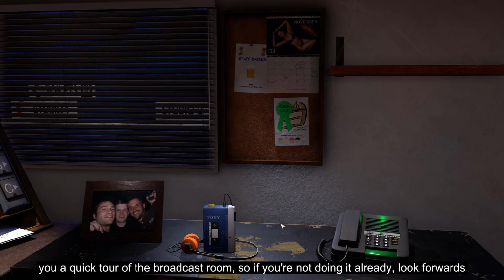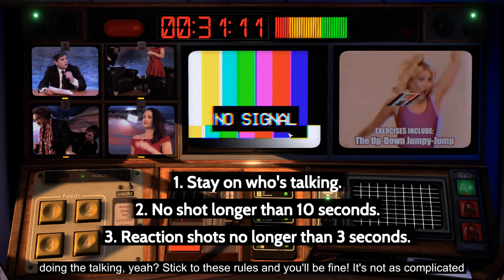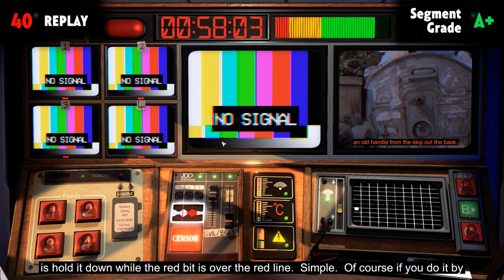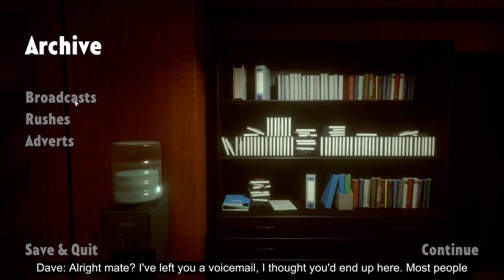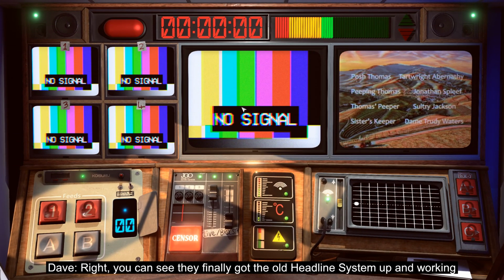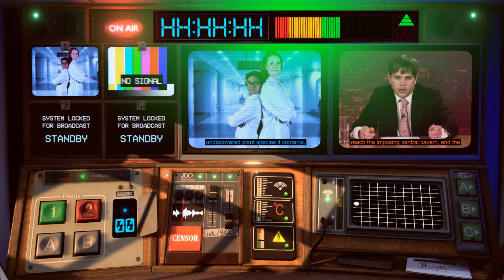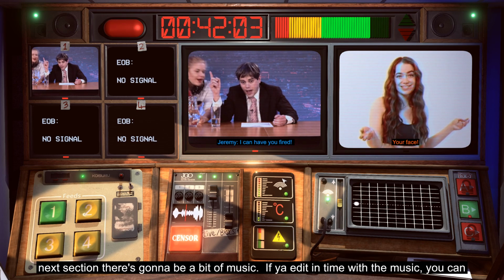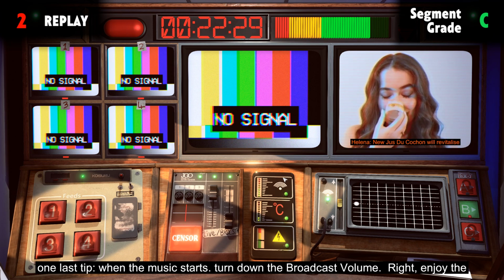Not For Broadcast Gameplay (PC)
Gameplay was recorded on the PC version. Any fade-ins/outs were cuts in the recording.